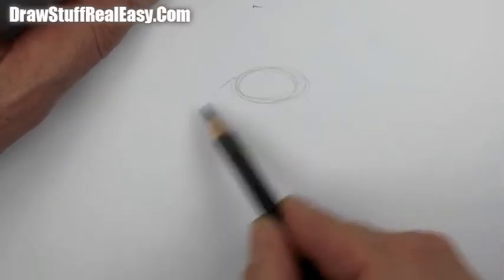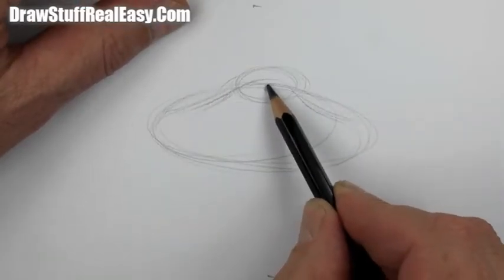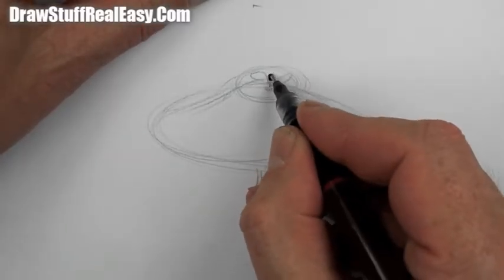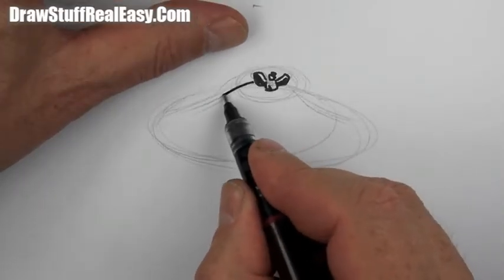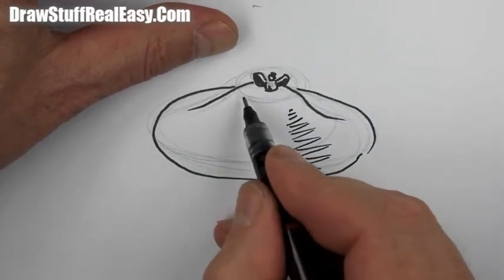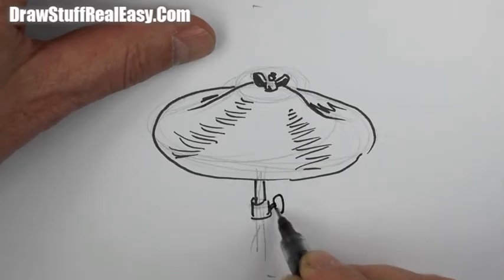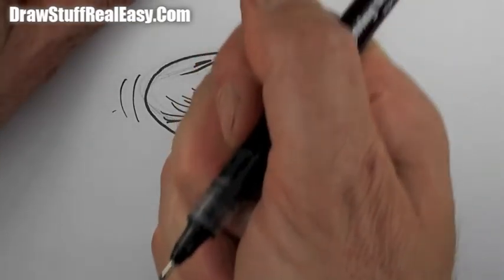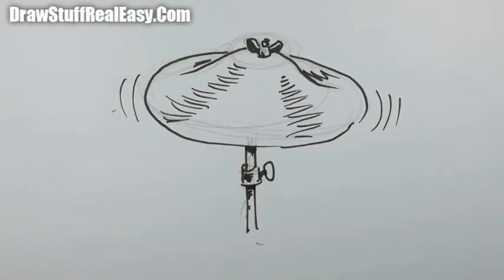How to draw a Cymbal Real Easy | Step by Step with Easy, Spoken Instructions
Learn how to draw a cymbal Real Easy with step by step instructions from Shoo Rayner, the author of Everyone Can Draw - the book that teaches you how to draw Real Easy!